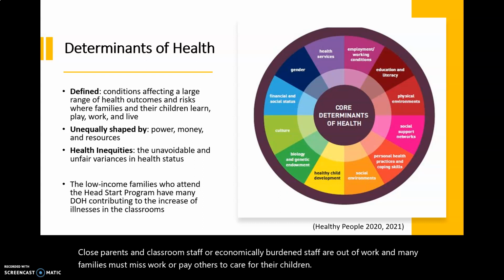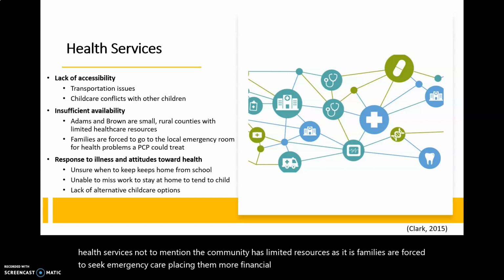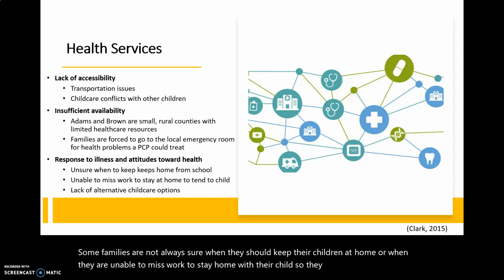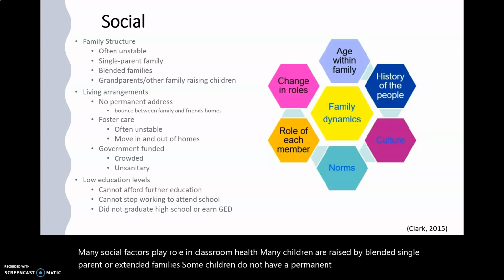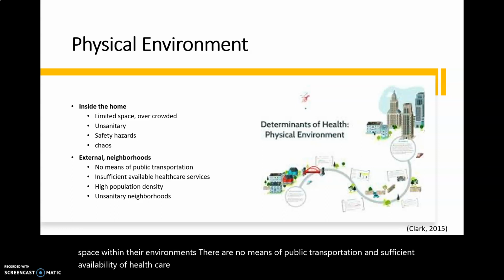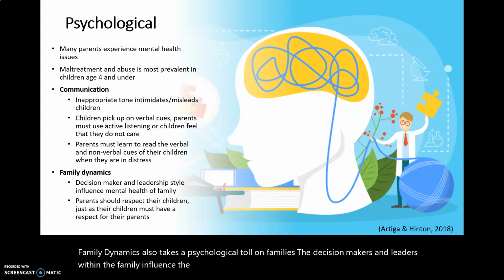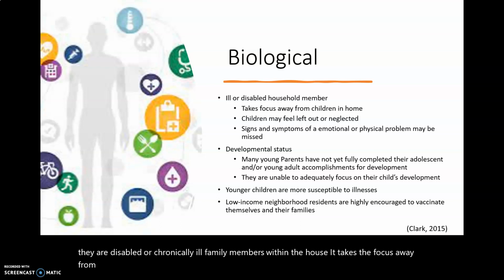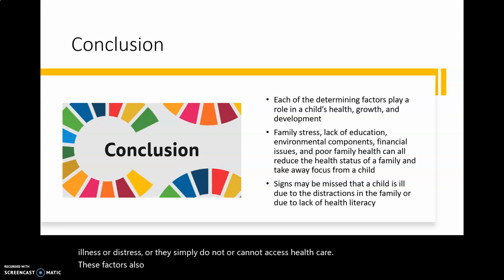a.geeslin-N493-module3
DOH of Low Socioeconomic Families